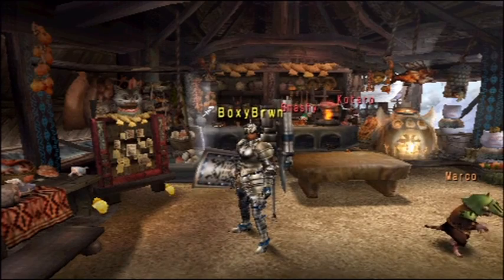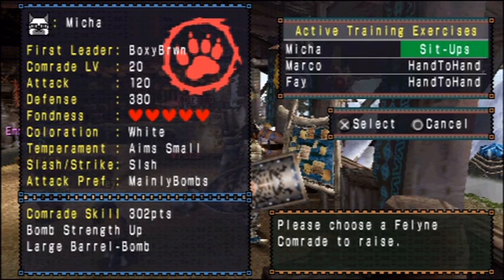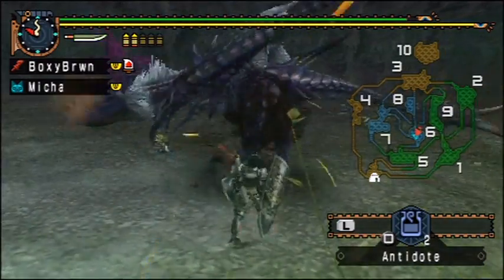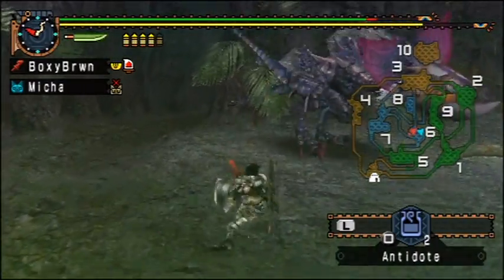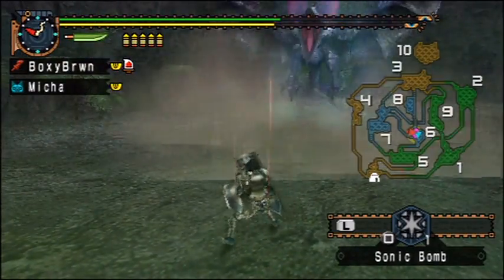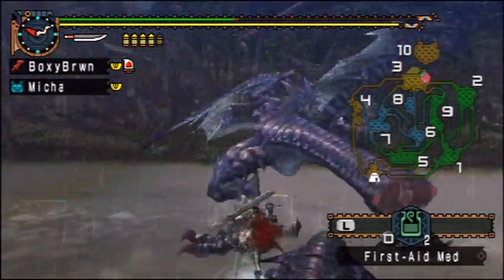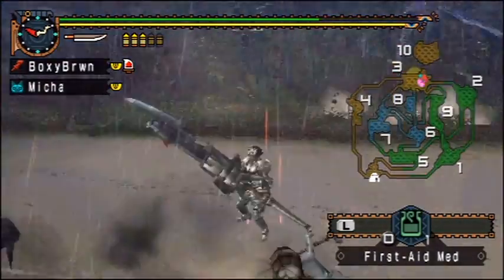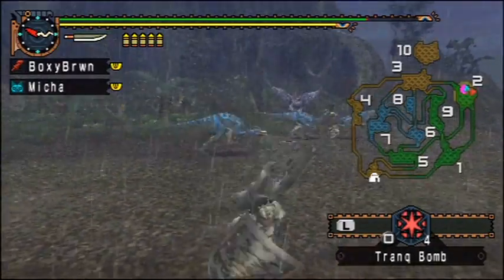Monster hunter: Freedom unite. 39 Crossbreed kut-ku.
The sound audio is a bit messed up as he was ahead in the video and I tried to compensate, I was too tired to try and contact him again and do it over when I did the audio editing, just got home and was dead tired. Again, sorry for the sloppy editing.